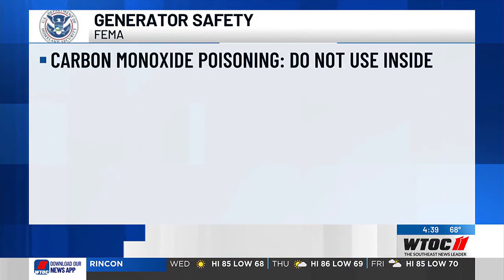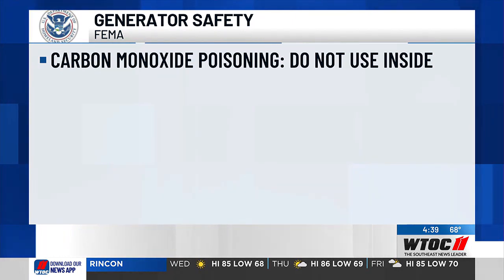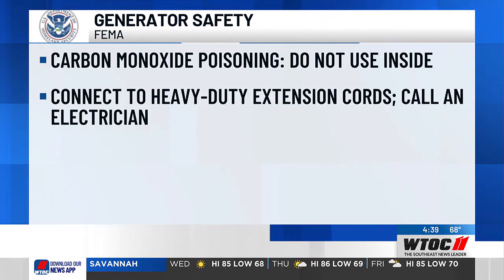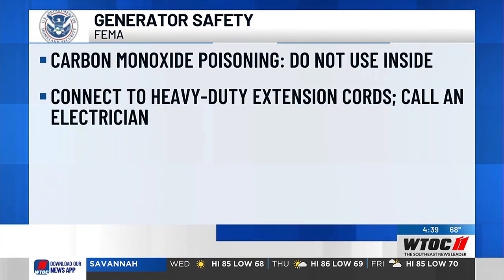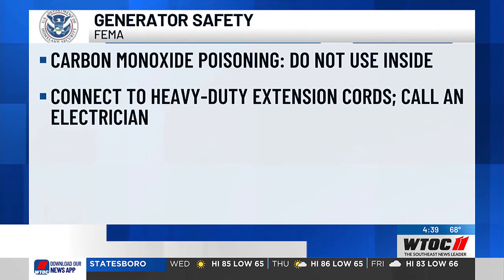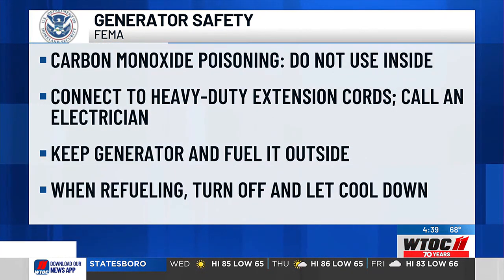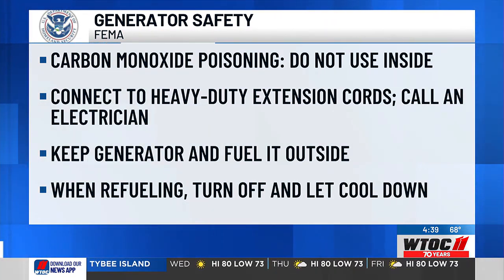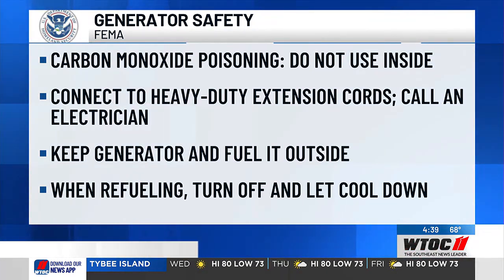How to safely use generators during a power outage